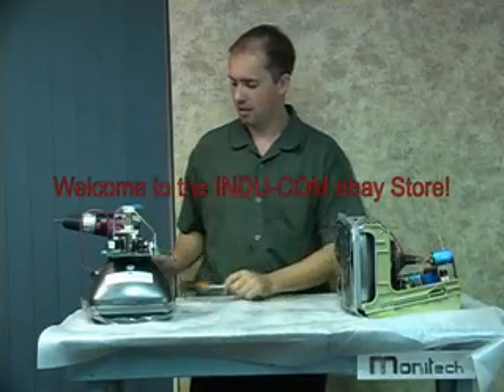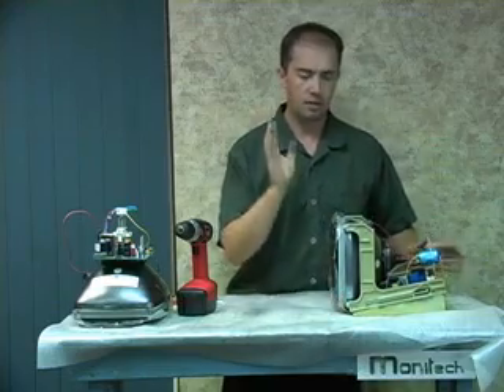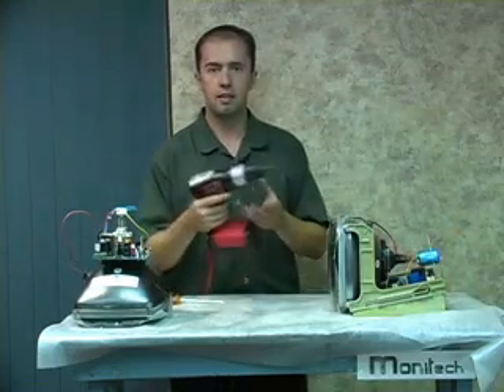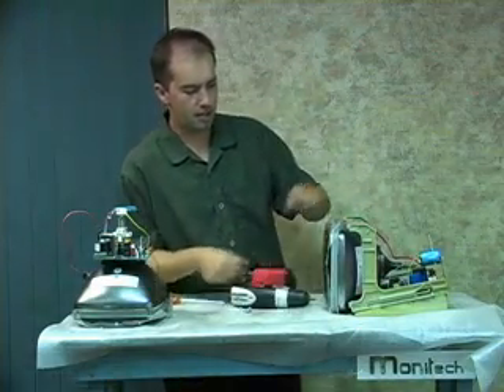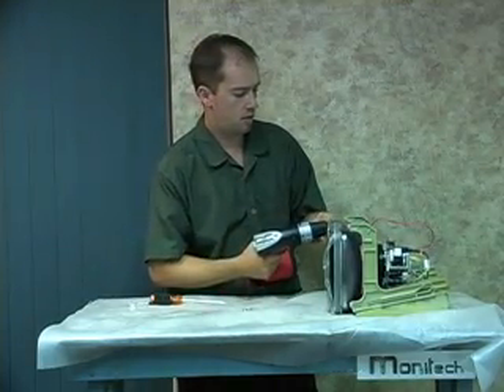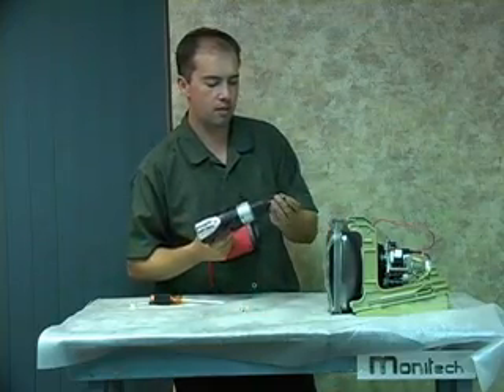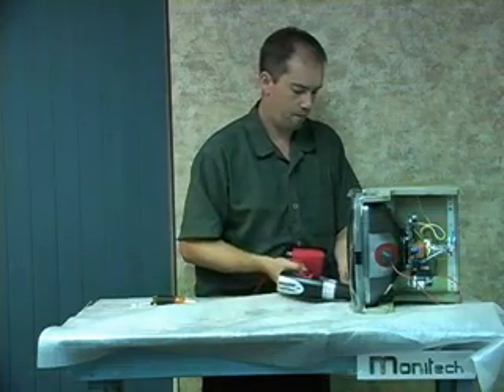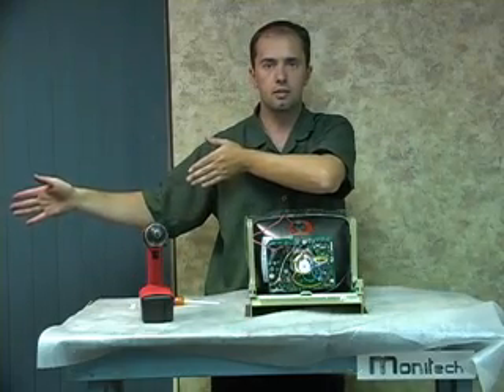Any CNC Or Industrial Monitor CRT or LCD - We Can Replace It!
Any Questions?
Or
Or
We will be happy to assist you with
any display-related questions.